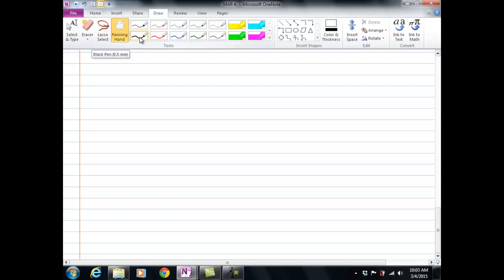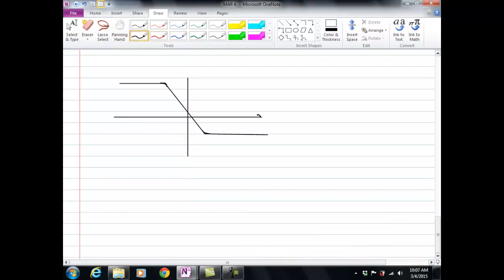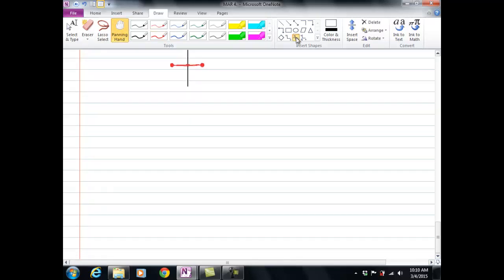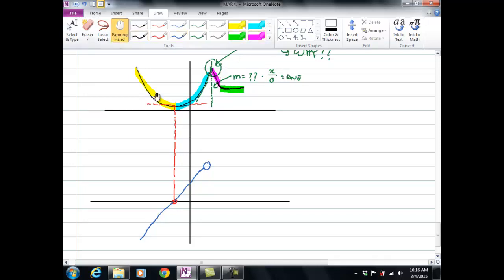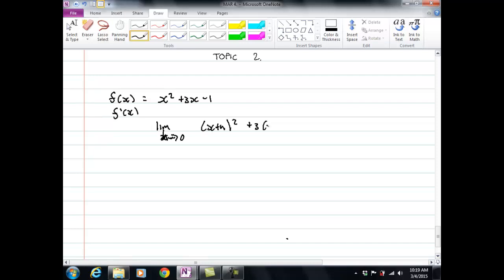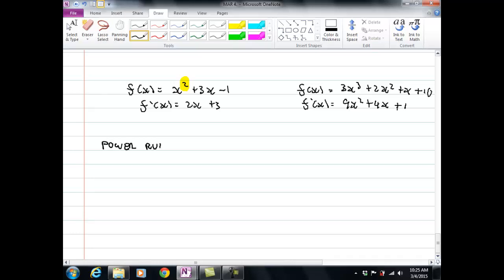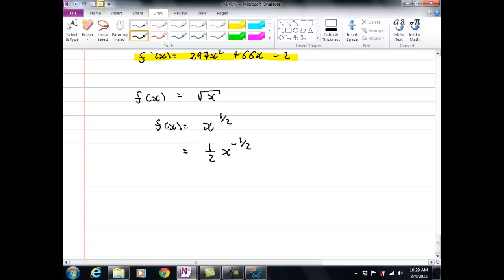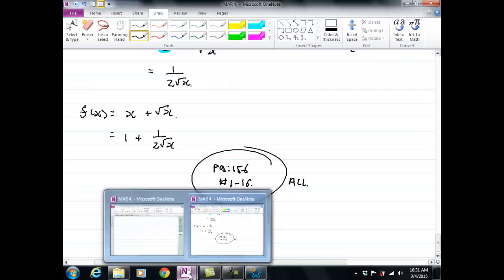Power Rule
Intro to the power rule